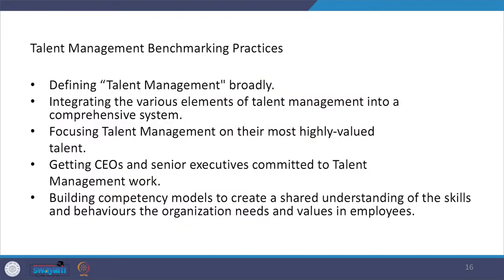Lecture 04: Introduction to Talent Acquisition & Management -IV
Talented Employees, Critical Skills Gap Analysis
, Critical Barriers in Talent Management
, Talent Management Process
, Benchmarking Practices